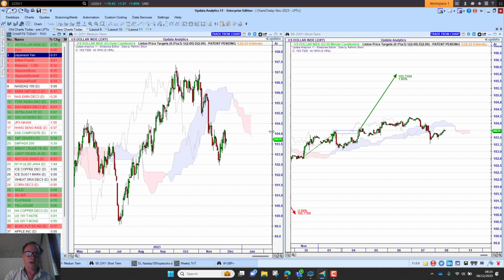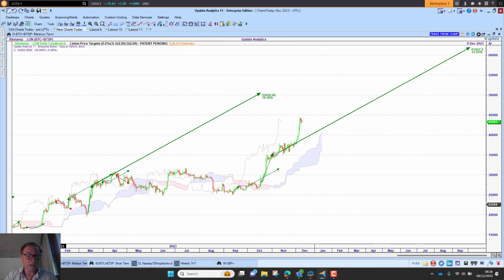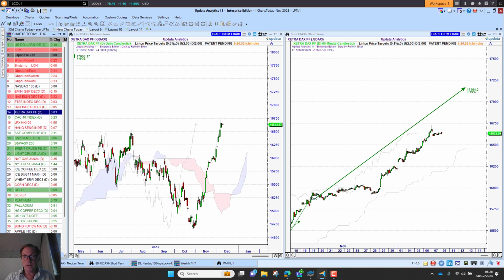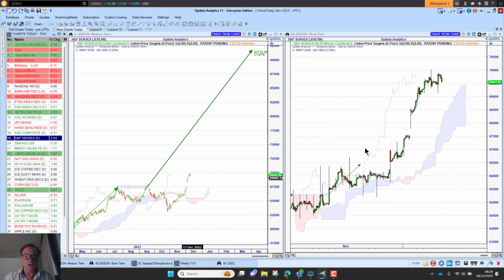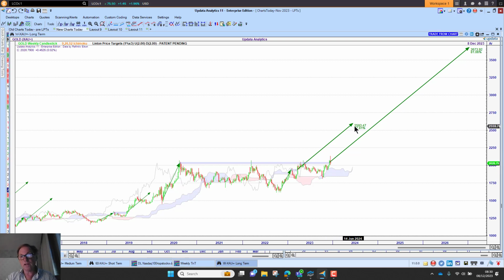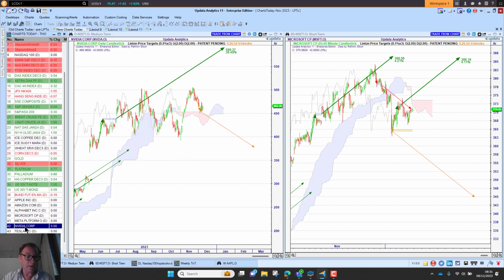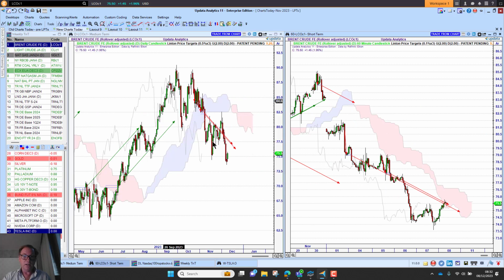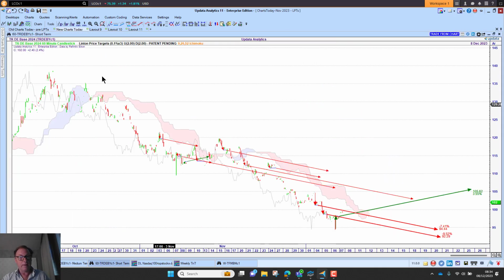Charts Today – 8 Dec 2023 – End to a dramatic week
➡ November Dollar weakness has played its part
➡ Big pullback against the Yen
➡ Sterling struggles with UK political backdrop
➡ Bitcoin gives new upside Price Target

➡ Nasdaq recovers giving new short-term target
➡ S&P 500 less clear
➡ UK market subdued on political fears
➡ German DAX new all time high! Targets.
➡ Tokyo weaker on stronger Yen
➡ Chinese stocks remain weak
➡ India new all time high
➡ Aus stocks looking better

➡ Gold holding $2K and showing strength – Big long term targets
➡ US 10yr Bond yield remains weaker medium term

➡ Apple unwinds downside targets
➡ Microsoft pulls back below short term cloud
➡ Nvidia runs ahead of targets
➡ Tesla still has downside target

➡ Brent Crude sets a new floor
➡ US Natgas new targets
➡ Carbon EUAs hit targets, where next?
➡ TTF Gas sets new floor
➡ DE Power Cal24 regains €100, but for how long?